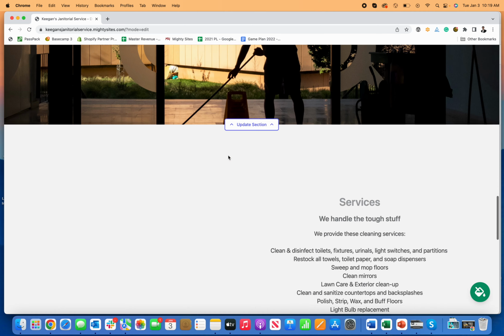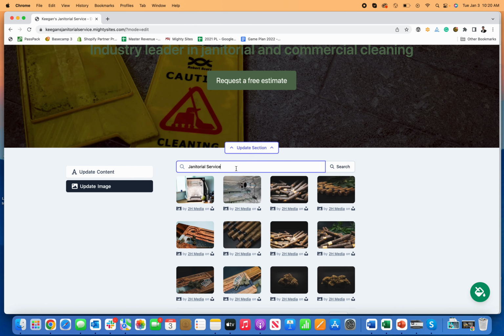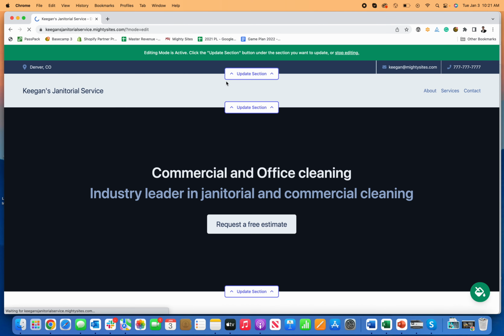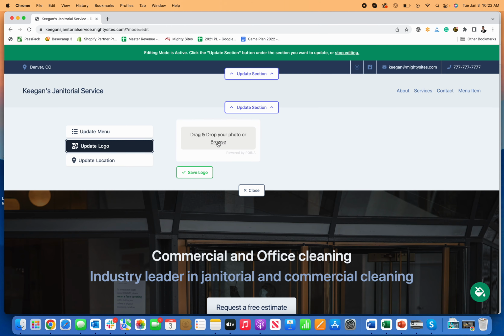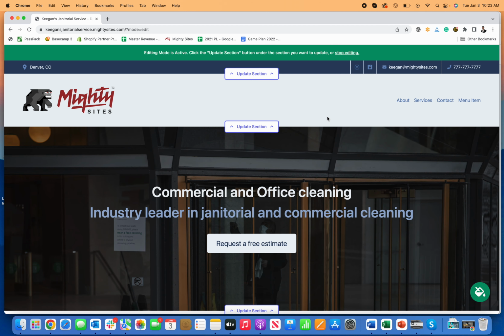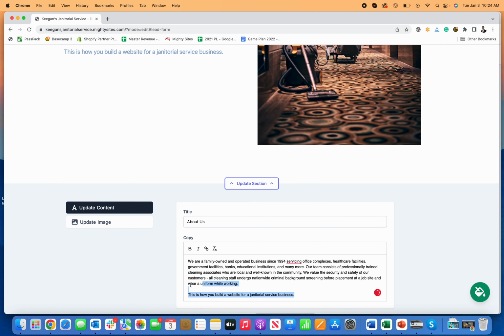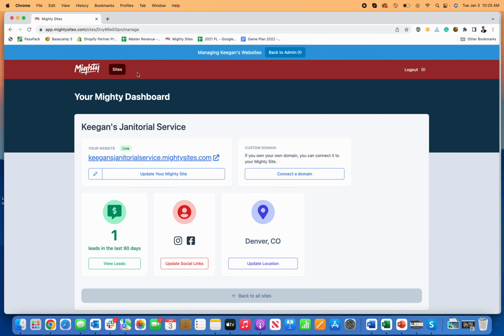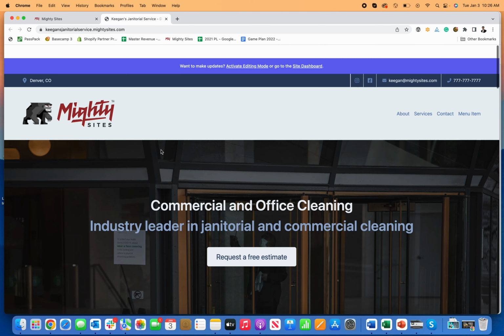How to Build A Janitorial Service Website - Super Easy & Cheap!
This website shows you how to make a website for a janitorial service business.

Use the Mighty Sites website builder to easily create a brand new website for your janitorial service business. This website builder is easy to use and affordable.

Simply enter basic business information and within minutes you can create a basic janitorial service business website.